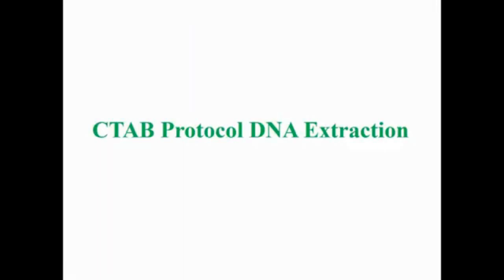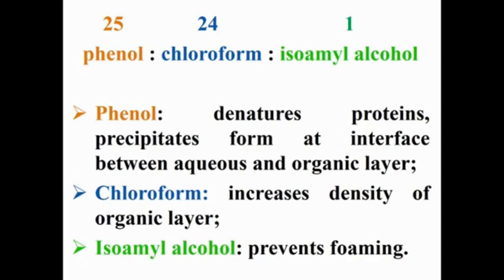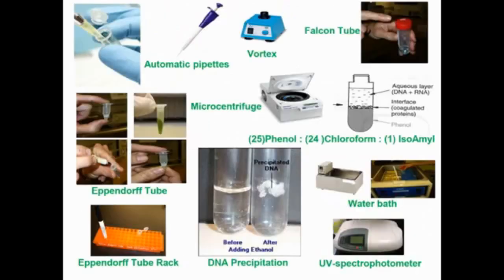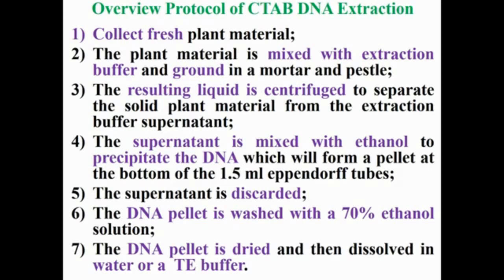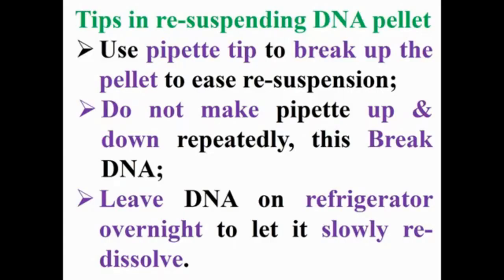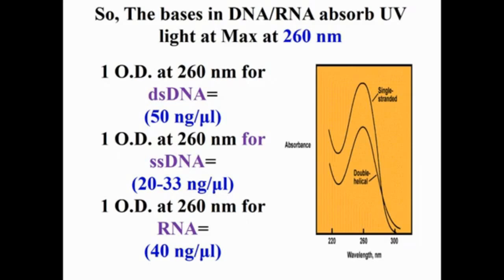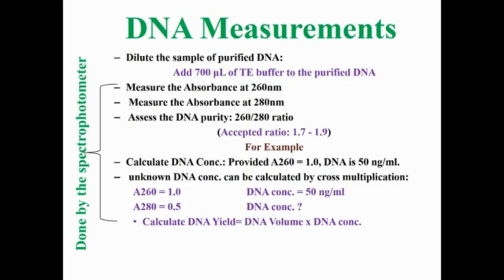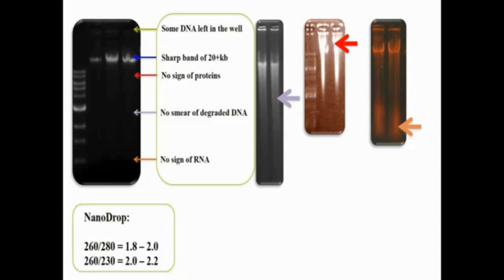Steps of CTAB Protocol DNA Extraction